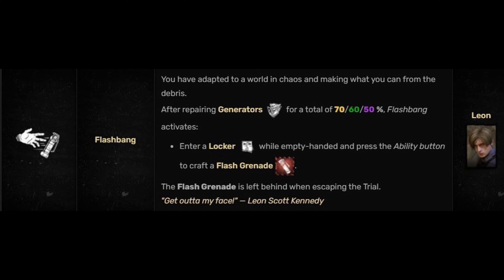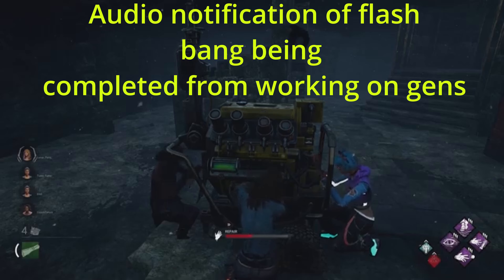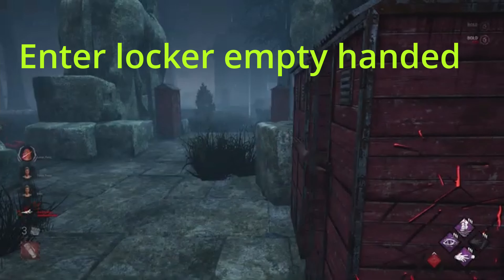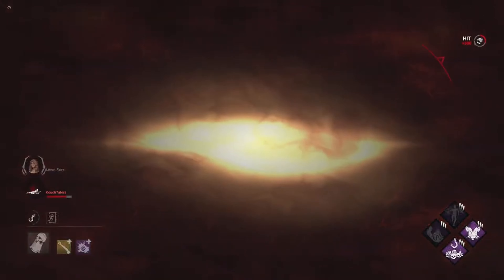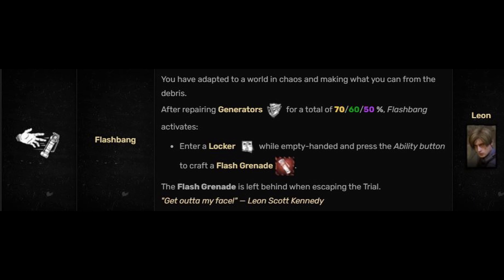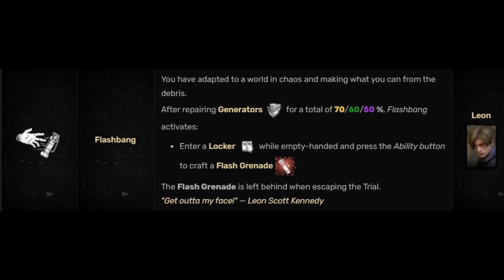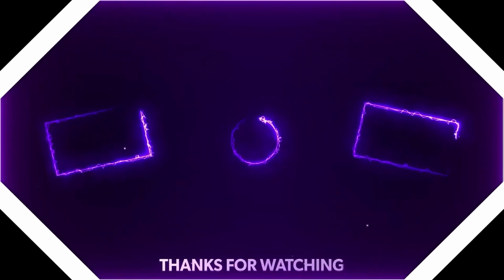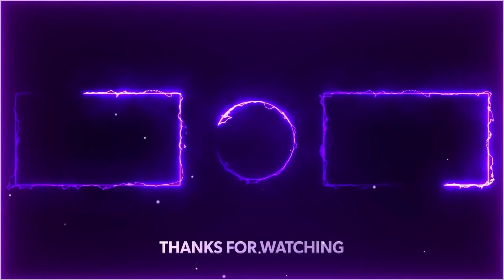Flashbang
After repairing Generators for a total of 70/60/50 %, Flashbang activates:

Enter a Locker while empty-handed and press the Ability button to craft a Flash Grenade.
The Flashbang is left behind when escaping the Trial.